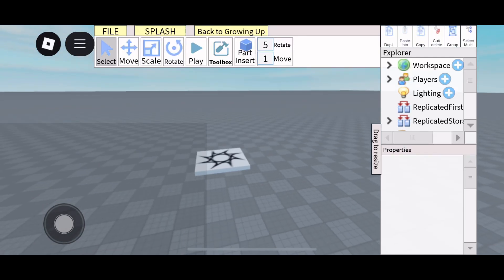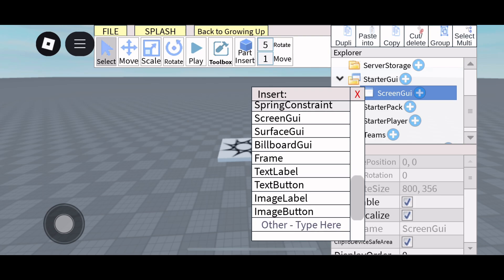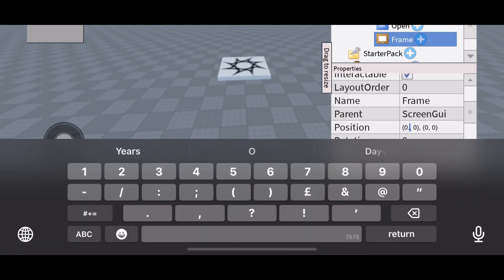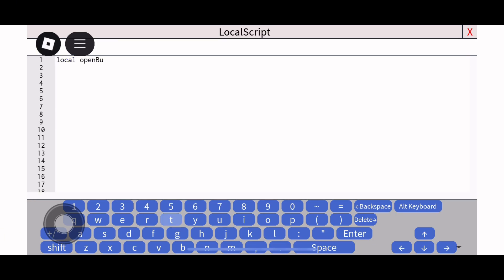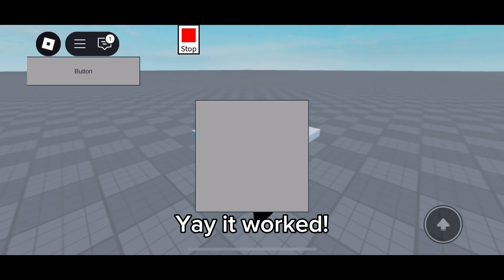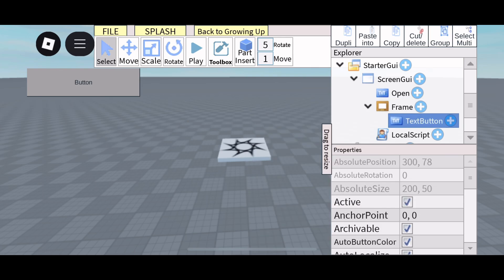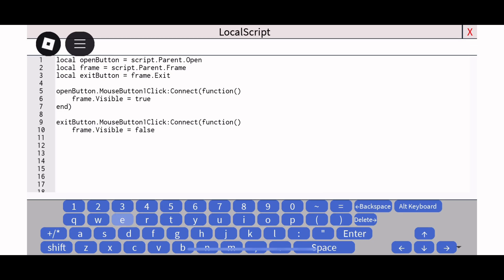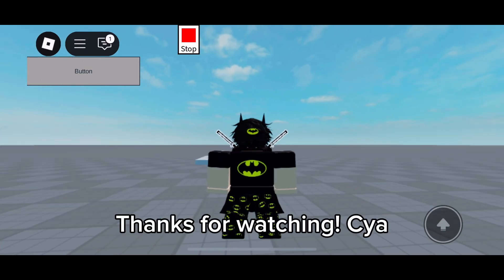How to make Open GUI and Exit GUI Buttons in studio lite